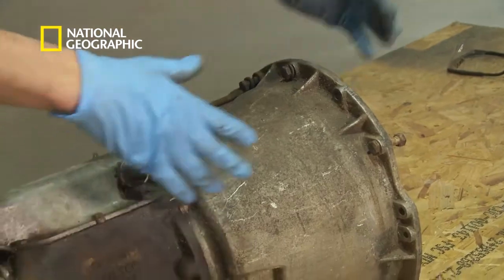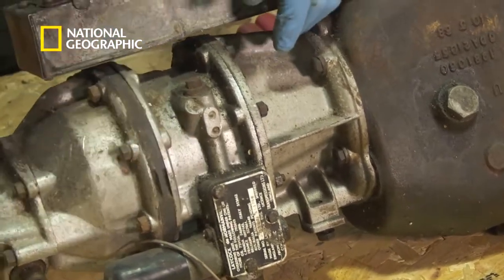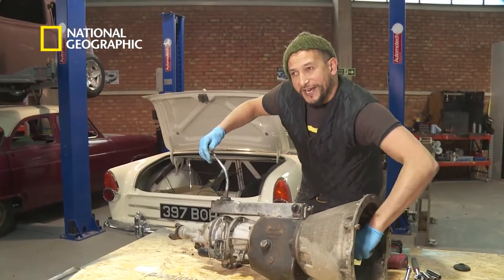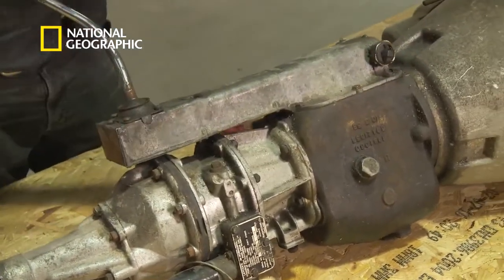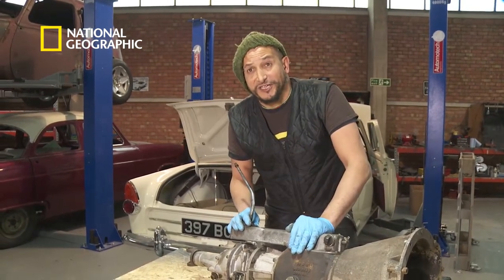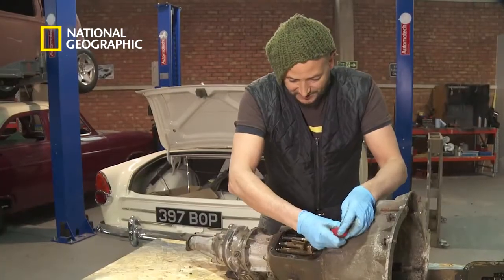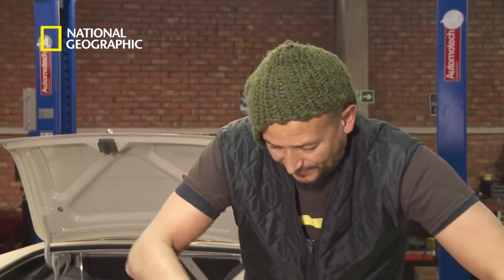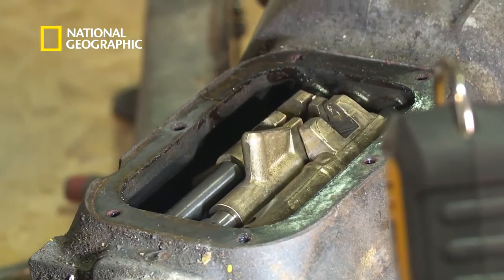Sunbeam Alpine Gearbox | Workshop Uncut | Car S.O.S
Fuzz takes apart a Sunbeam Apine Gearbox in this Season 5 Workshop Uncut.
Car SOS Series 5 Workshop Uncut

Car SOS Workshop Uncut